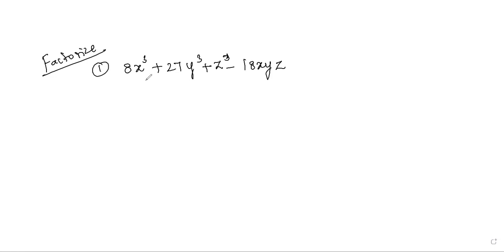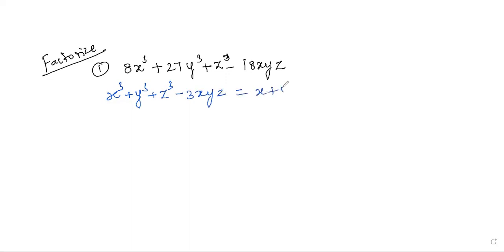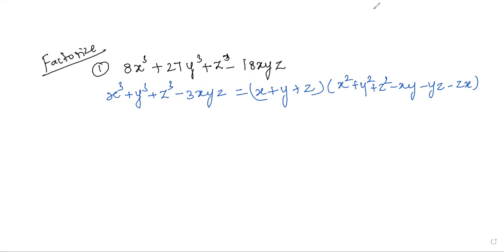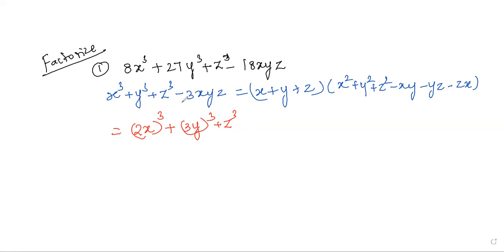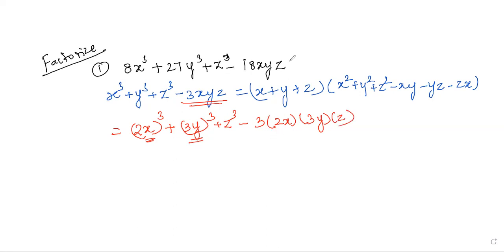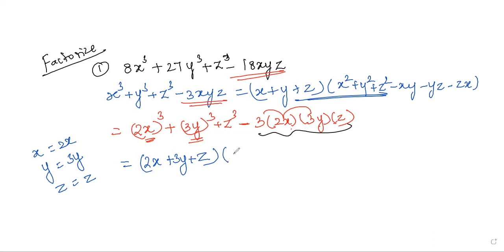67. Factorization of cubic polynomial using identity